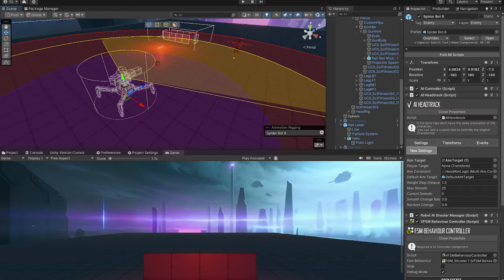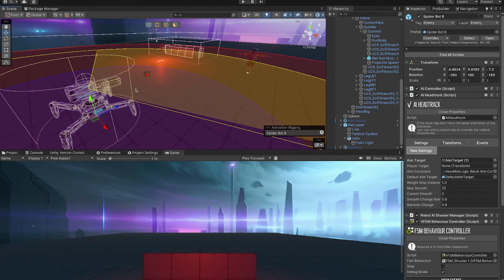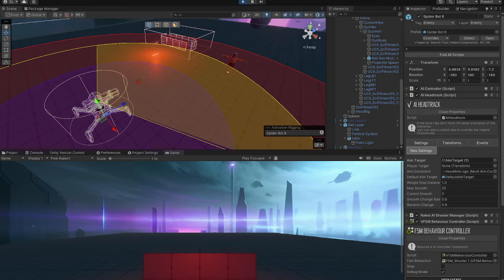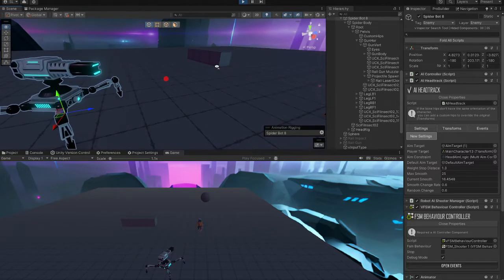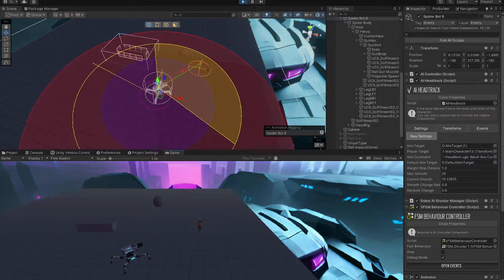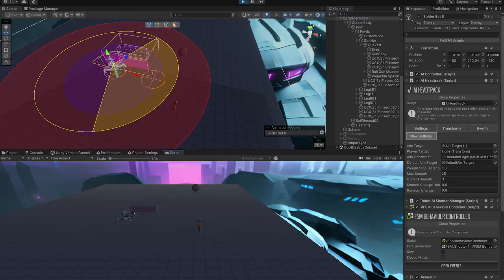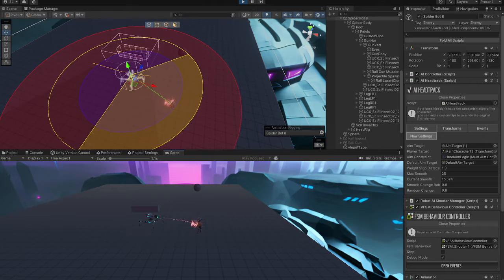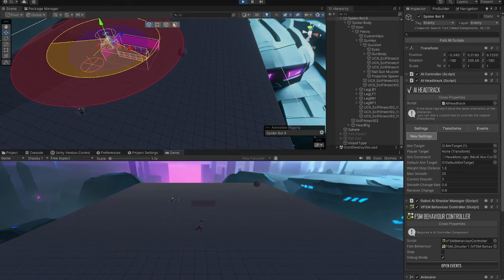Dev Log #7 - Week 7